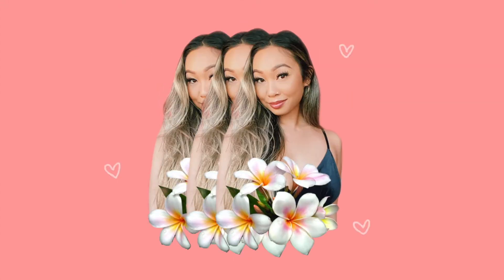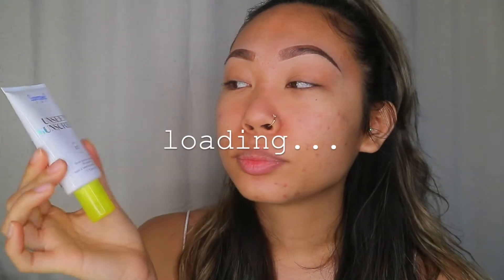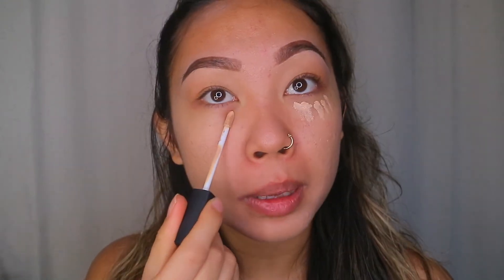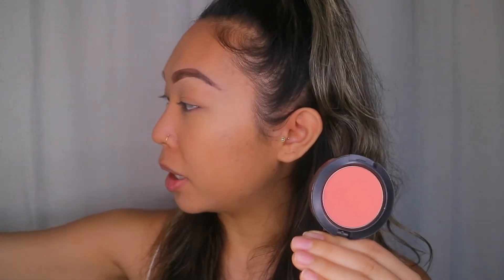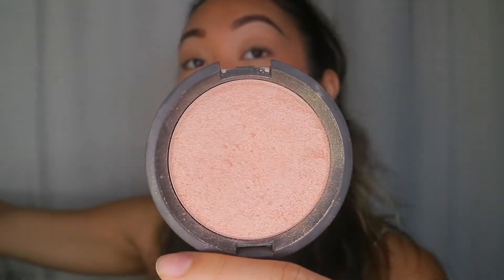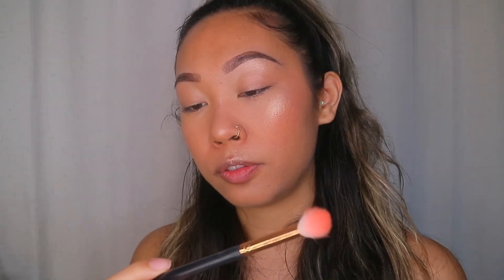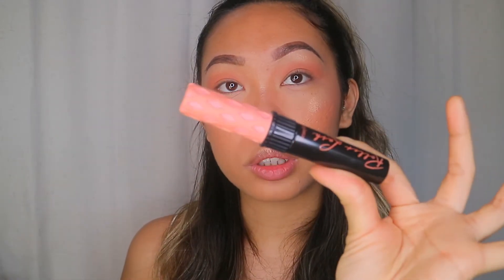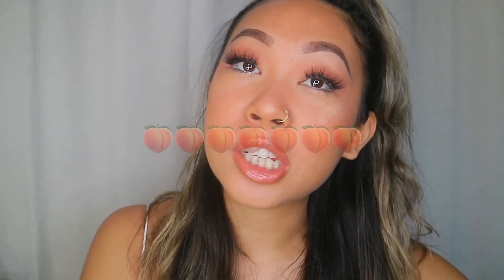SUMMER MAKEUP (NO FOUNDATION)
Hiiiiii! I hope you like my quick summer no foundaiton makeup look with minimal products lol huge title but whatever. ily ♡

twitter ↠ @loveenelinaa

⇩ PRODUCTS ⇩
- MAKEUP FOREVER Matte Velvet Skin Powder Foundation
- MAC Blush 'Peaches'
- MORPHE BRUSHES Continuous Setting Mist
- BECCA Champagne Pop Highlight
- LAURA MERCIER Mascara
- LILLY LASHES Miami Lite
- SEPHORA white eyeliner
- DOSE OF COLORS x DESI X KATY Liquid Lipstick 'My main"
- PATRICK TA Lip Gloss 'She's an Influencer'

This video is not sponsored because I am not famous whatsoever and the links in the description are not affiliate links and I will make NO money whatsoever if u click on them bc I literally am not famous

XOXO
Nelina